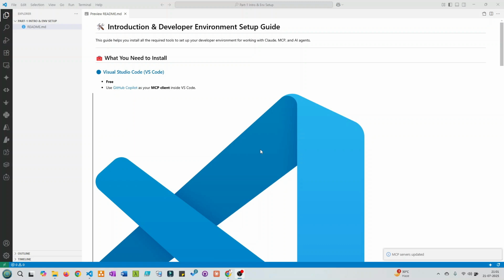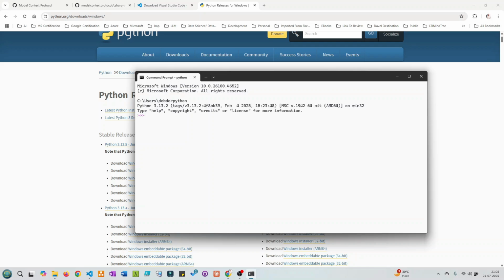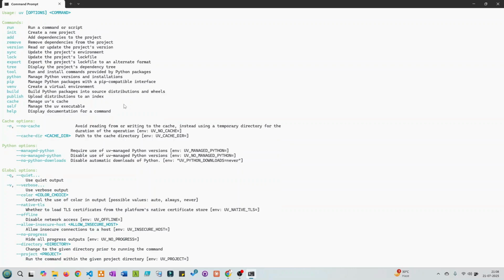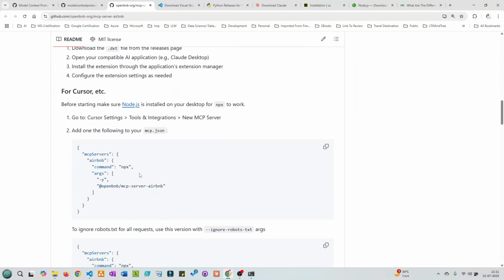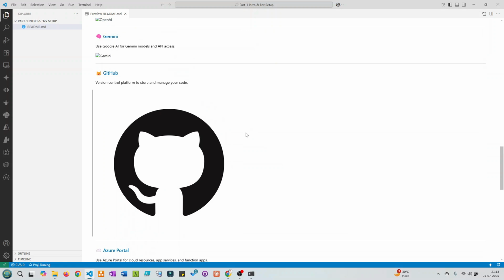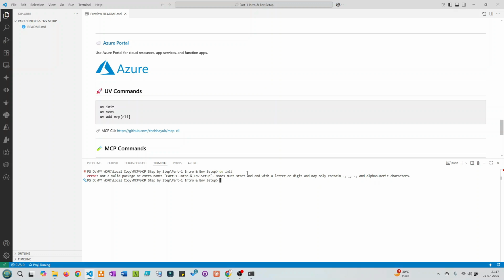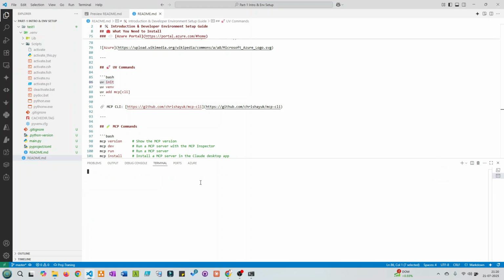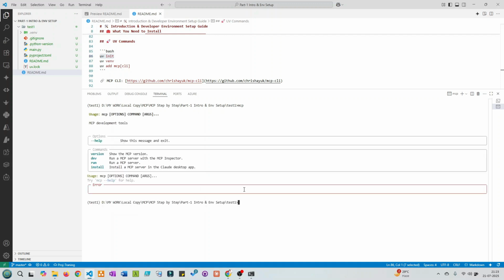MCP Step by Step – Part 2: Setting Up the Dev Environment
Welcome to Part 2 of the MCP - The Way to the Future series!
In this episode, we walk you through setting up the complete development environment for building powerful AI-driven agentic systems using MCP (Multi-Client Platform).

🔧 What You'll Learn in This Video:
✅ Installing and configuring Visual Studio Code for efficient coding
✅ Setting up Python and UV for virtual environments and package management
✅ Understanding and installing NPM & NPX for JavaScript tooling
✅ Installing Claude Desktop as your local MCP client
✅ Integrating OpenAI as your default LLM for agent intelligence
✅ Using Azure to host your custom MCP Server on a VM

💡 Whether you're an AI enthusiast, developer, or tech innovator, this video gives you the tools to get started with your own agentic applications using MCP.